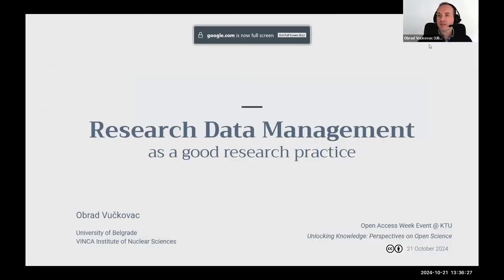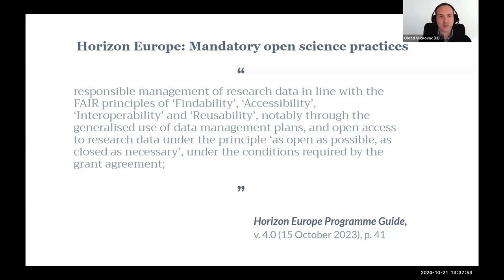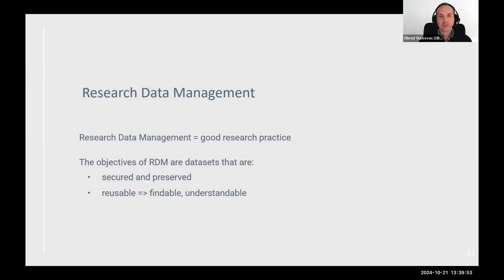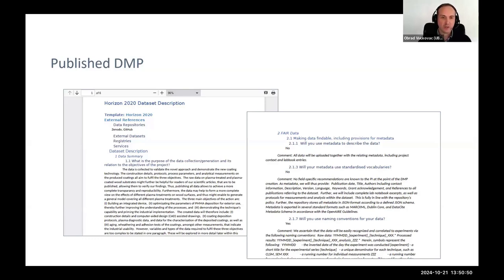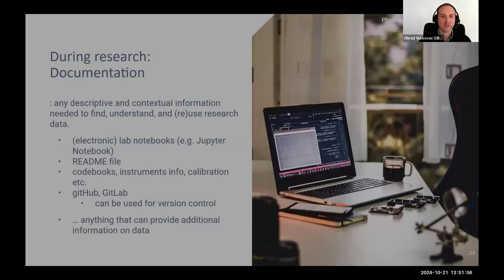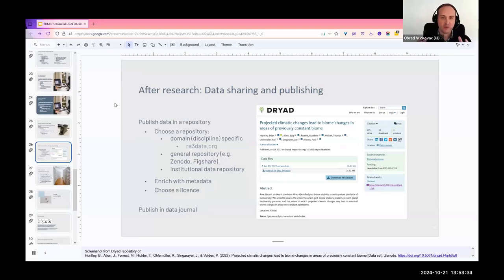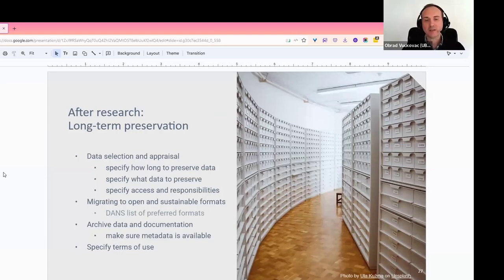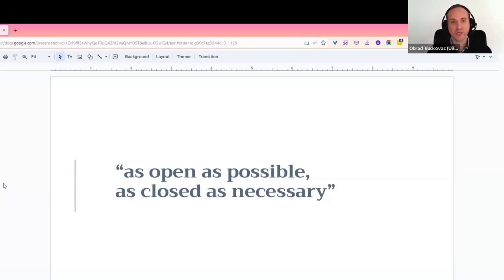Research Data Management as a Good Research Practice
Obrad Vučkovac, Head of Library Services & Repository Manager at Vinča Institute of Nuclear Sciences, University of Belgrade, presents how research data management contributes to the quality of science.
Presentations by invited guests at the KTU Library remote seminar "Unlocking Knowledge: Perspectives on Open Science", 21 October 2024.